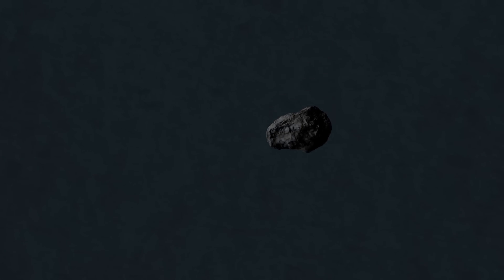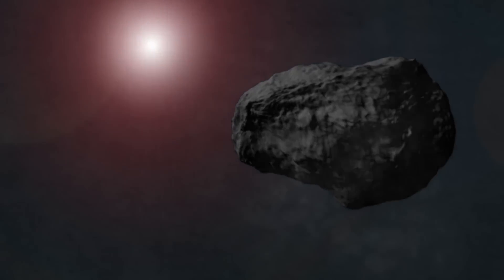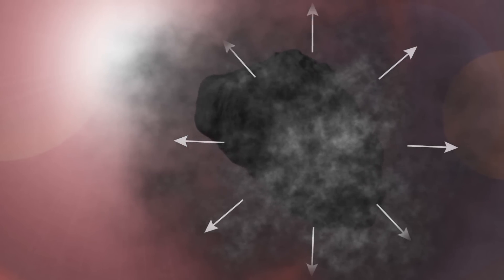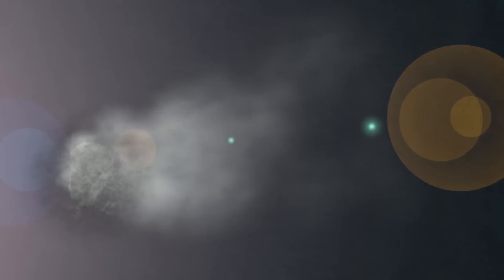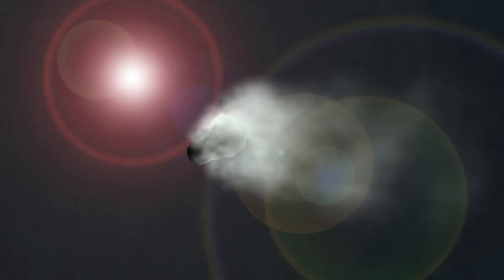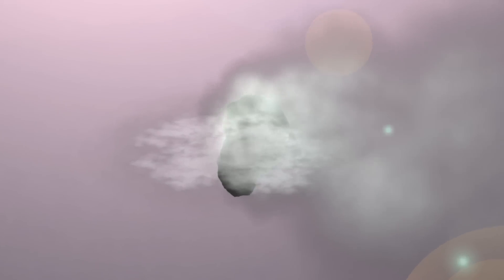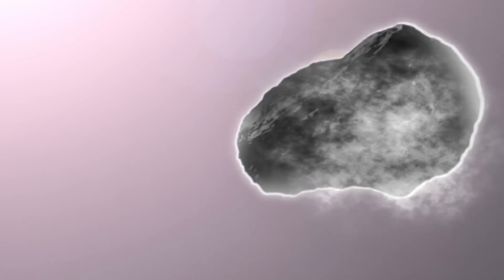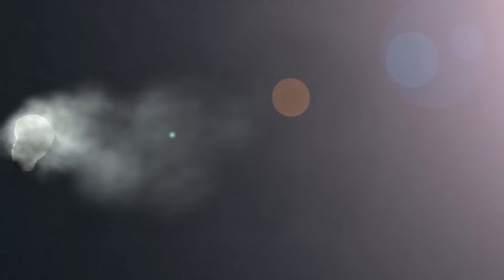NASA | How to Cook a Comet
A comet's journey through the solar system is perilous and violent. Before it reaches Mars - at some 230 million miles away from the sun - the radiation of the sun begins to cook off the frozen water ice directly into gas. This is called sublimation. It is the first step toward breaking the comet apart. If it survives this, the intense radiation and pressure closer to the sun could destroy it altogether.

Animators at NASA's Goddard Space Flight Center in Greenbelt, Md. created this short movie showing how the sun can cook a comet.

Such a journey is currently being made by Comet ISON. It began its trip from the Oort cloud region of our solar system and is now traveling toward the sun. The comet will reach its closest approach to the sun on Thanksgiving Day -- Nov. 28, 2013 -- skimming just 730,000 miles above the sun's surface. If it comes around the sun without breaking up, the comet will be visible in the Northern Hemisphere with the naked eye, and from what we see now, ISON is predicted to be a particularly bright and beautiful comet.

Even if the comet does not survive, tracking its journey will help scientists understand what the comet is made of, how it reacts to its environment, and what this explains about the origins of the solar system. Closer to the sun, watching how the comet and its tail interact with the vast solar atmosphere can teach scientists more about the sun itself.